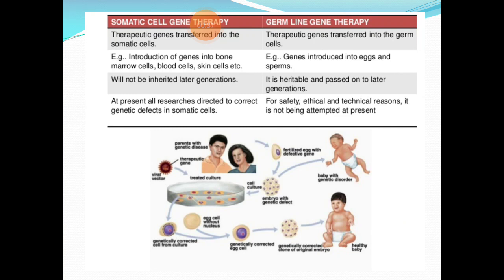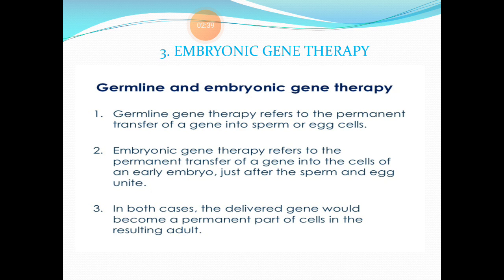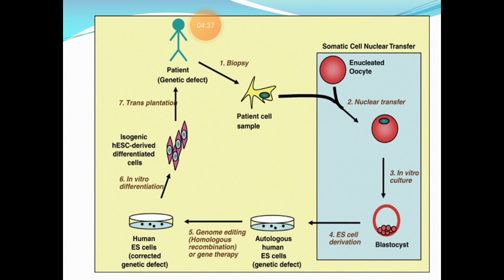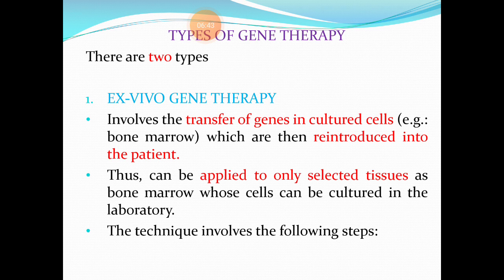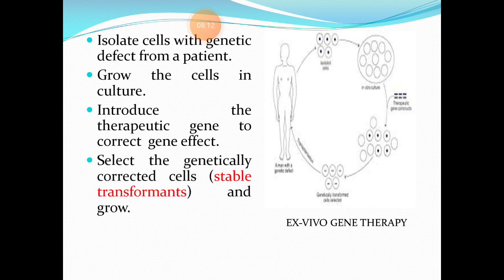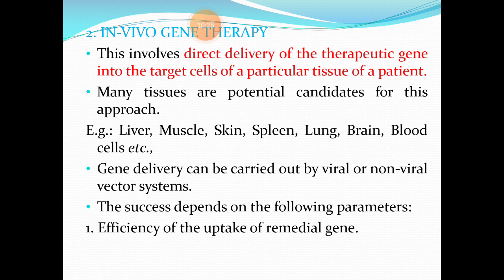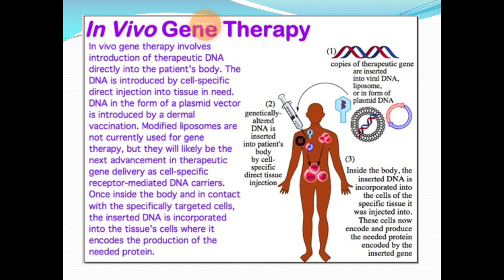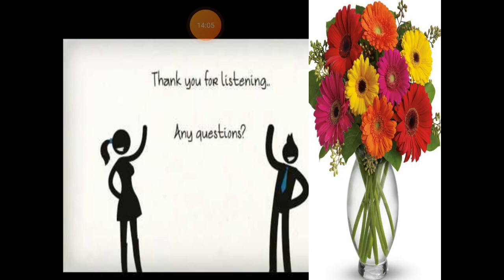Dr. MEERA B. K. Lectures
Gene therapy -Part 2